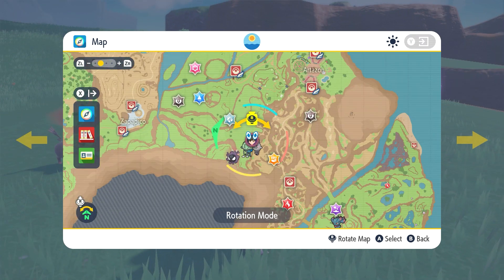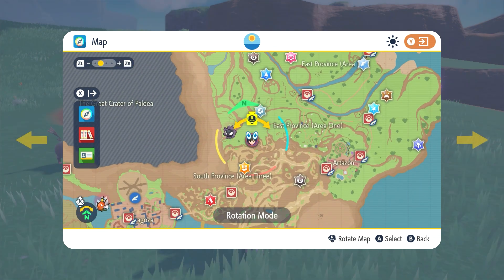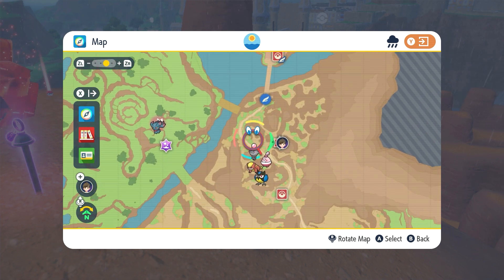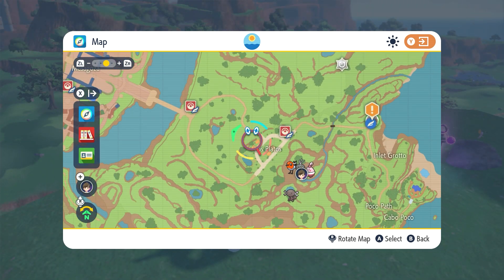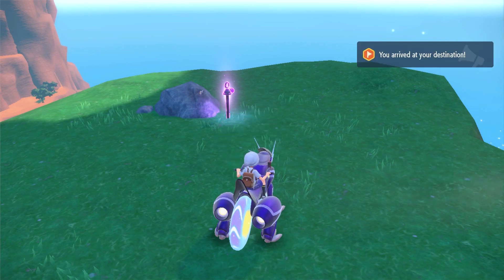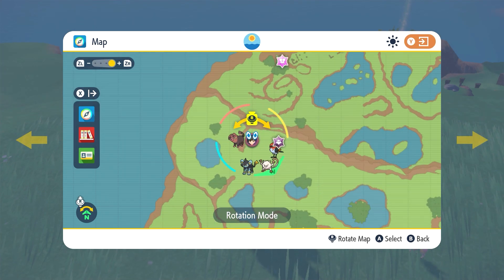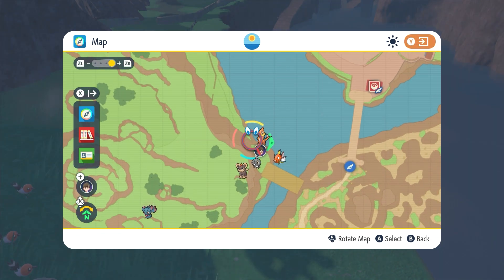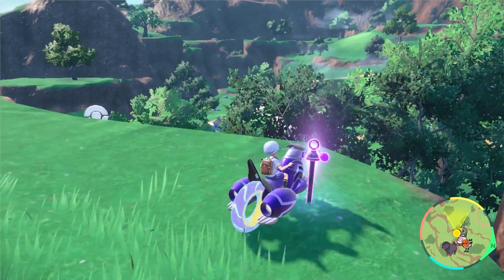Where To Find All Purple Stakes In Pokemon Scarlet & Violet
There are 8 ominous black stakes that are purple. This guide on Where To Find Purple Black Stakes In Pokemon Scarlet & Violet will tell you the location of each of the purple-black stakes, explain what they are for, and give information on the Pokemon you encounter at the end.